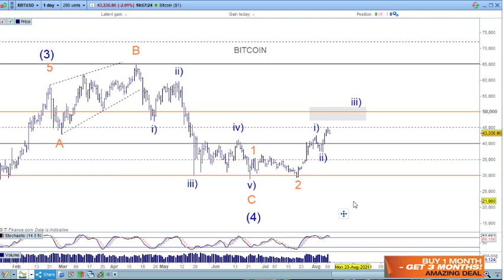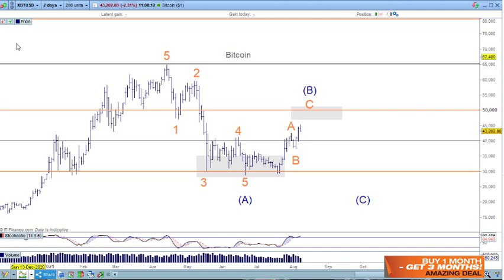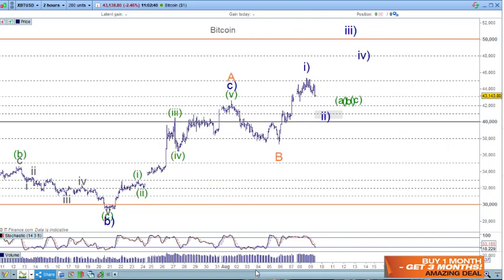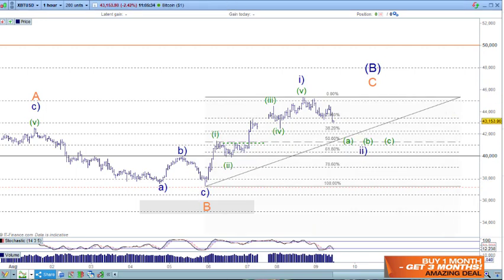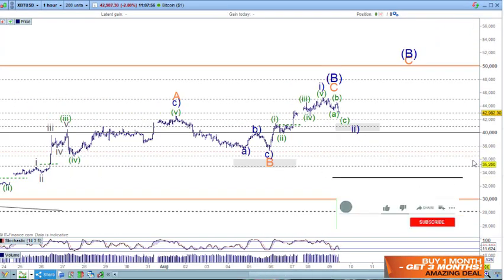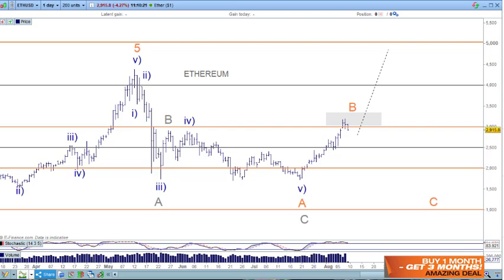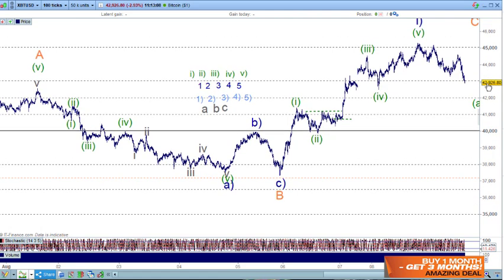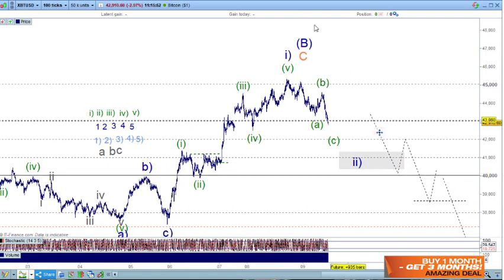Bitcoin BTC Technical Analysis Elliott Wave Forecast & Trading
Bitcoin and Ethereum Technical Analysis Elliott Wave Prediction

Cryptocurrency Trading Forecast BTCUSD & ETHUSD:
Technical Analysis Bitcoin:Must stay above 40,000 to remain bullish (Medium Level ML4)
Technical Analysis Ethereum: has reached its 50 - 618% retracement level at 3000 ( Major TradingLevel TL3)

Bitcoin Elliott Wave: Wave c) of B
Ethereum Elliott Wave:Wave (v) of a)

Trading Levels Bitcoin: Important Minor Level are the top of Minor Group 1 43,000 and 45,000
Trading Levels Ethereum: 2000 Major level TL2|2,000 support. Next levels are Minor Levels
also called Minor Group 1: 2,100|2,200|2,300 the aim is to have the 2,300 top of Minor Group 1 the tested support. As this sets the target for 2,500 the Medium Level.

Bitcoin Trading Strategy: Taking profit at 3000 for Ethereum. Protect profit on Bitcoin

On the TradingLounge website we cover these cryptocurrencies